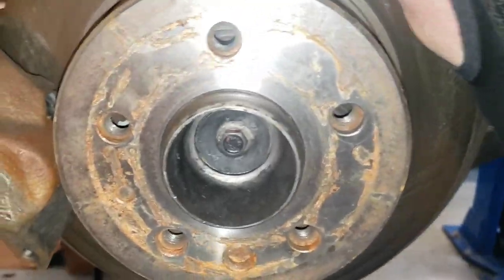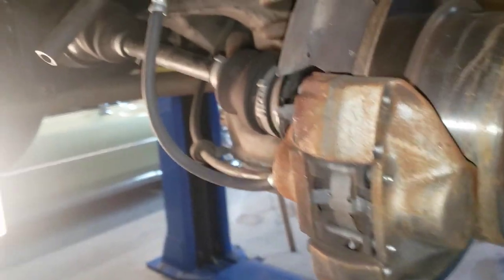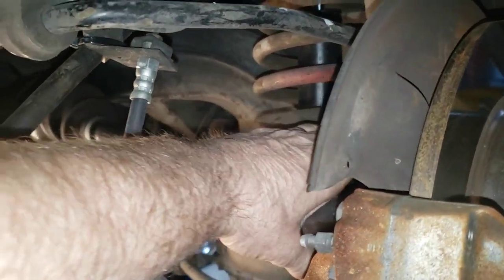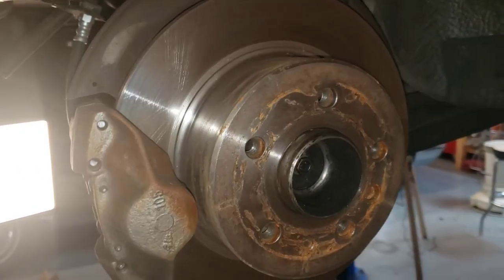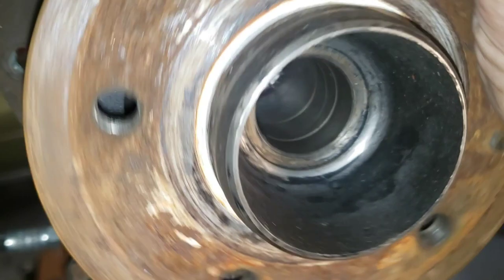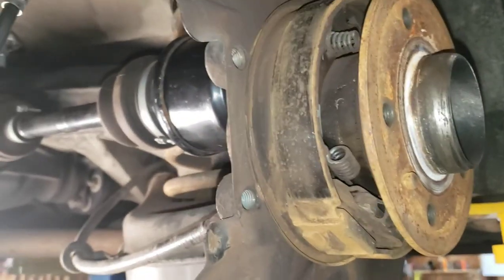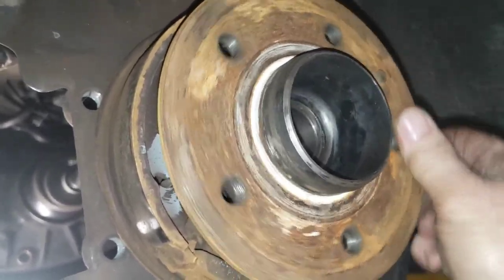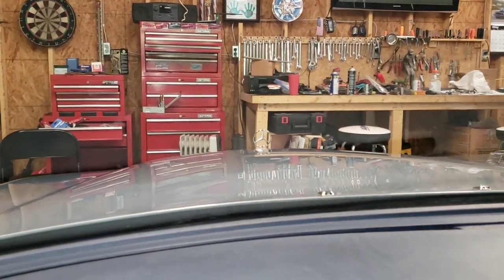VLOG - 1984 Mercedes 300SD W126 - Failed Rear Wheel Bearing Sound - CRUNCH !!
In this short video we investigate strange noises coming from the
rear end of our W126 Mercedes and determine that it is a failed wheel
bearing.